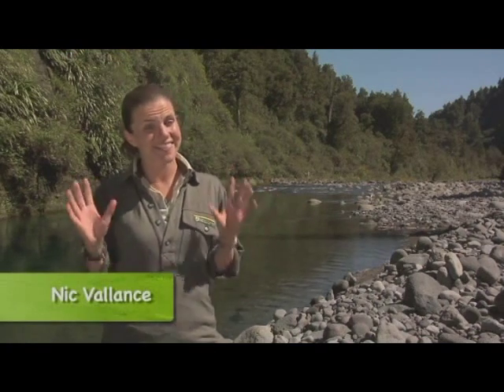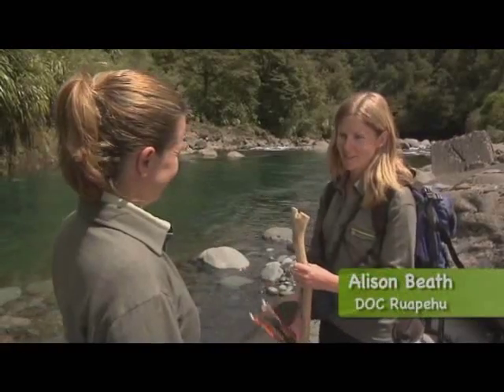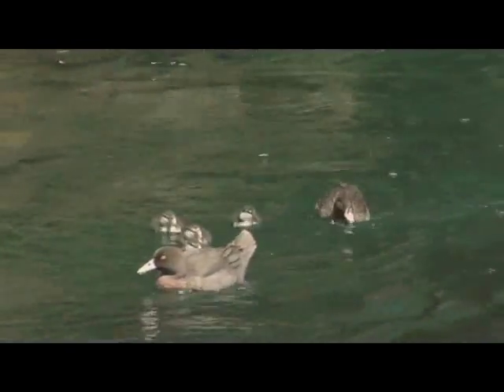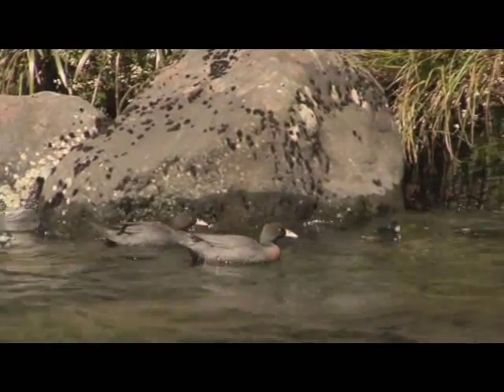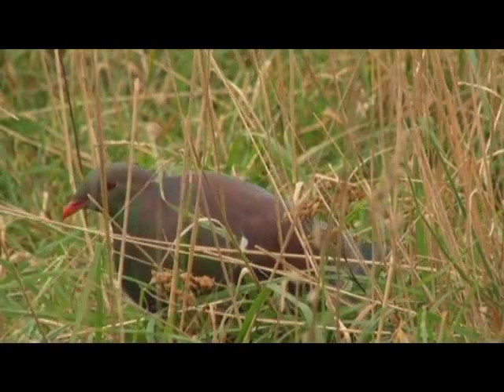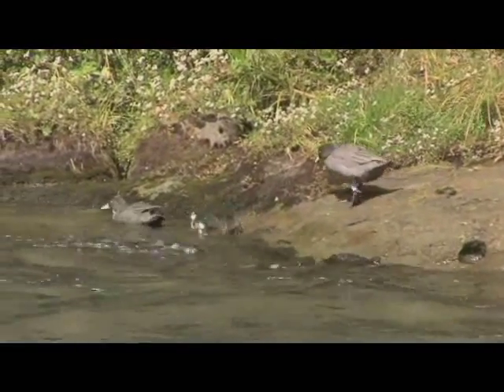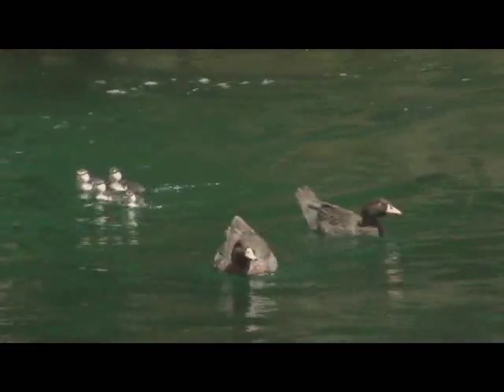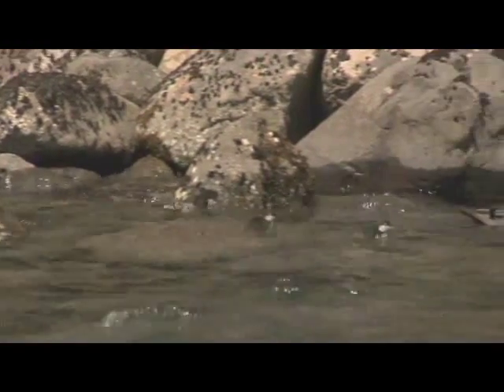Meet the locals - Whio / Blue Duck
The whio/blue duck is Nationally Vulnerable and endemic at the species level.  They have large territories along rivers and are getting wiped out by stoats, which are all over the mainland.  There is very limited scope for rescuing some and transferring them to predator-free islands, since there is not much suitable river habitat on those small islands.  Here on the Whakapapa River the ducks are thriving -- watch this video to find out why. Meet the Locals is a partnership between DOc and TVNZ 6 and is distributed by Fauna Recovery New Zealand with permission.